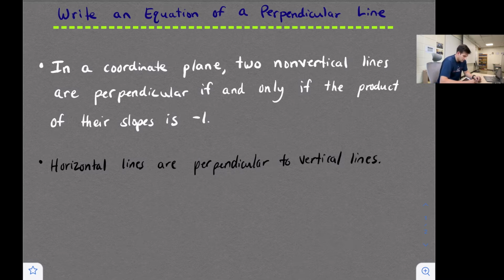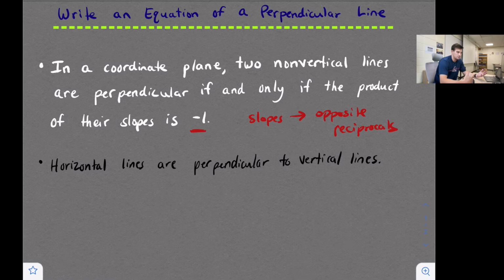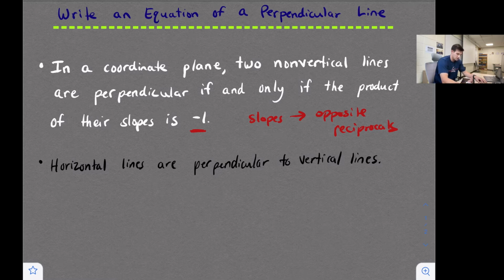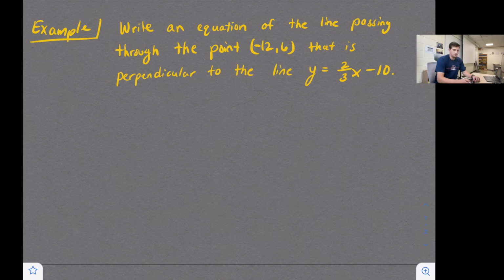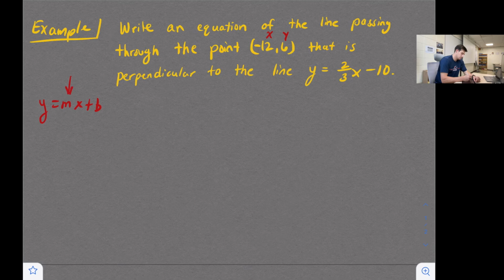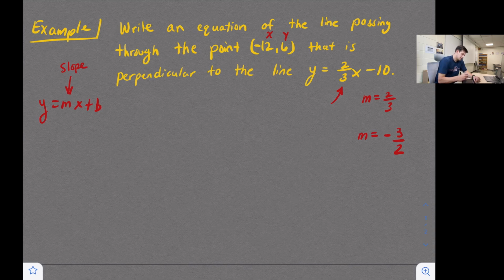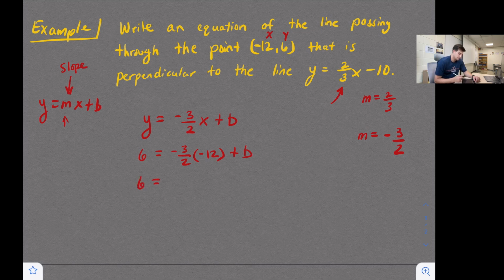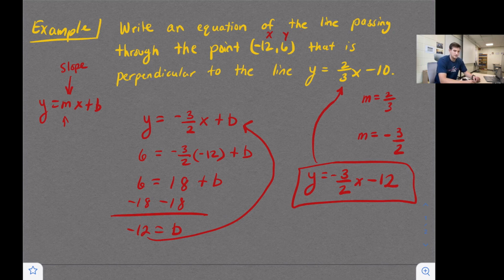Write an Equation of a Perpendicular Line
In this video, learn how to write an equation of a line that passes through a given point and is perpendicular to a given line. Perpendicular lines have opposite reciprocal slopes.